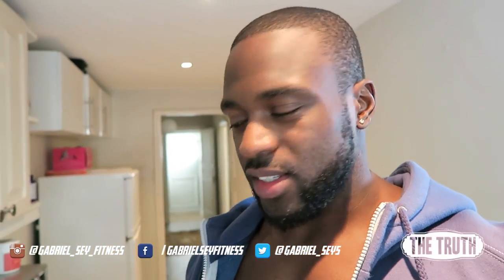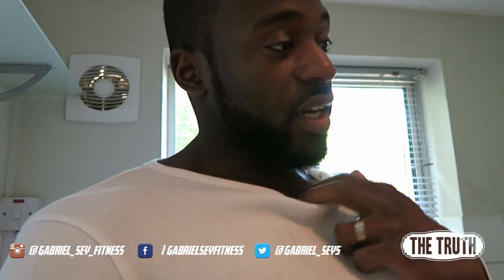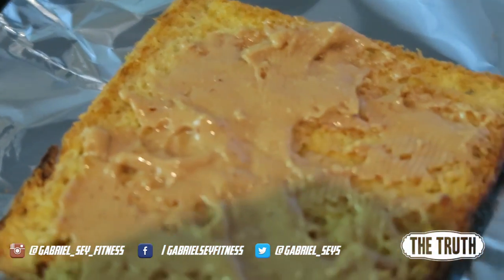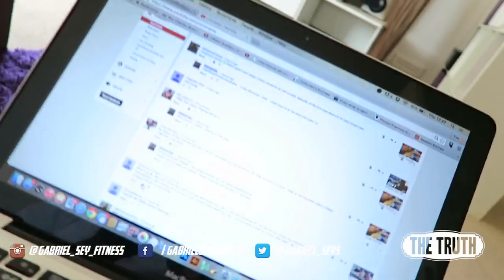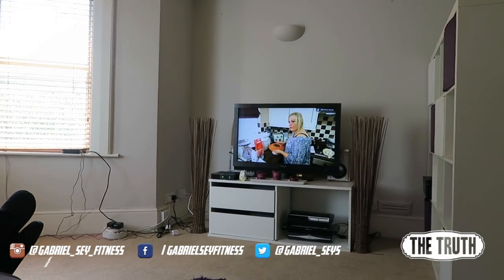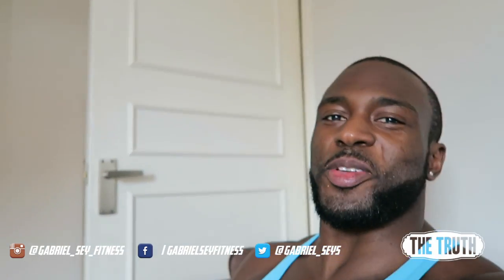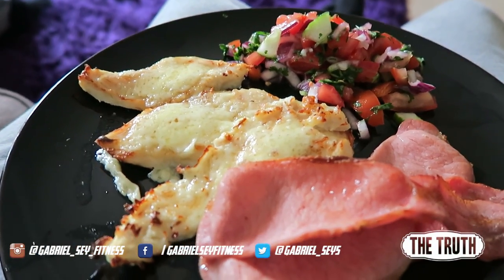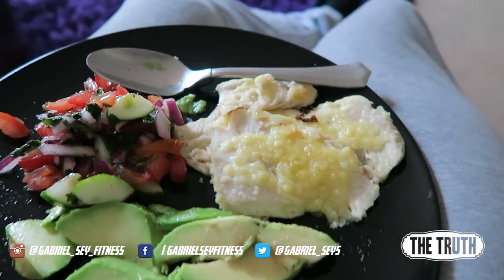Full Day Of Eating | Keto 3 weeks Out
Tickets for the Grand Prix if you wanna come and watch